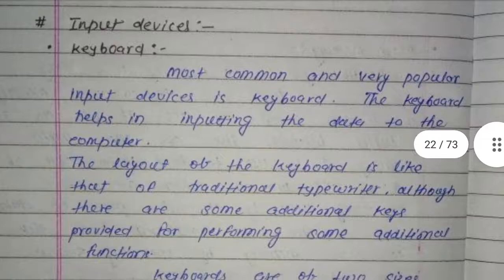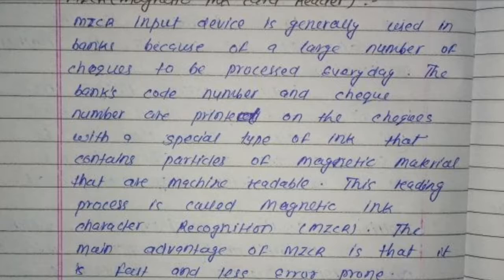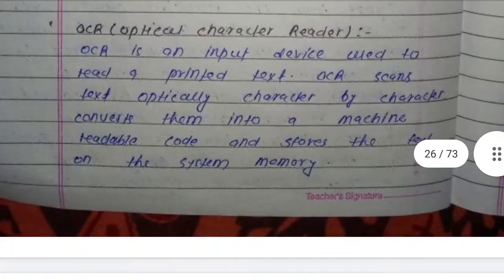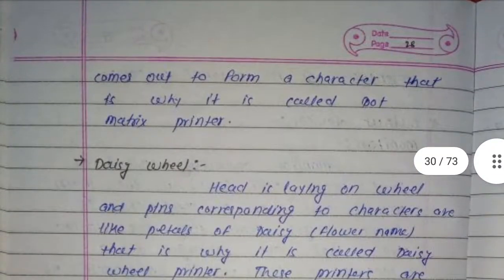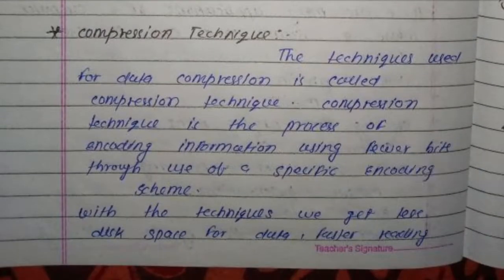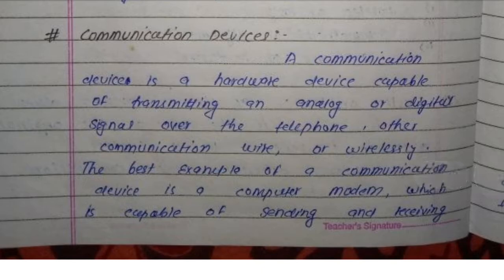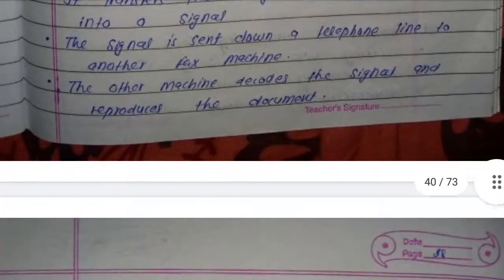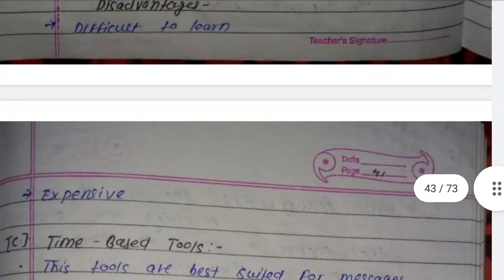MULTIMEDIA|complete unit-2 video notes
Web results

MULTIMEDIA| complete unit-1 video notes| sbte ... - YouTube

18:50

UPLOADED BY:

SBTE CHELA

POSTED:

18 hours ago

E- Notes For Students - DPG Polytechnic

E-Notes For Students. Computer Engineering · Elect. ... Committees. Scholarship · Syllabus of D.Vocational Courses ...

Download 6th Semester Computer Science Question ...

08-Apr-2021 — According to your syllabus, the subjects of 6th semester ... 7. Multimedia 2019 (Even) ... for the sake of helping SBTE aspirants to download study ...

Scheme of Teaching and Examination for 6th ... - SBTE

Elective IV (Animation & Multimedia- CSE609/Adv. Microprocessor- CSE 610/ IoT-CSE-611). Total Marks: Theory. : Practical.

19 pages·870 KB

Semester Notes for Computer Science and Engineering

SBTE BIHAR e-content CSE ... your syllabus, Notes of 6th Semester will be provided as soon as possible, in case of any ...

Missing: multimedia ‎| Must include: multimedia

SBTE Question Papers ( Bihar & Jharkhand ) All Branch, All ...

6 Semester SBTE BIHAR DIPLOMA SYLLABUS ... CSE-6-SEM-MULTIMEDIA -N6082-MAY-2019 ... Designed to provide Question Papers, Solutions & Notes ...

Diploma Notes PDF

Polytechnic diploma notes PDF

Polytechnic Notes PDF

Government polytechnic Notes

Web results

EXCLUSIVE NOTES-CSE 3-YEAR ~ Polytechnic Lectures

exclusive-notes-diploma-cse. ... PPT | EXCLUSIVE NOTES. As per State Board of Technical Education syllabus, Bihar ... Multimedia (1618605 C). Welcome Dear  ...

Engineering Chemistry - SBTE

E-Commerce. 18605B. Multimedia. 18605C. Java. 18605D. Total :- 26. 500 ... Note: Instead of accepting input from the user assign suitable values to relevant ...

Apps

Digital Electronics

4.0(849)

Free

Nirali Prakashan eReader & Store

2.5(522)

Free

3.9(142)

Free

More apps

Web results

MOP syllabus for I Yr M scheme - tndte

Note: Typewriting classes are to be conducted till the date of the Board Typewriting Examination. Page 28. 28. DETAILED ...

65 pages·999 KB

Get the answer that you’re looking for added to the web

Your question will be shared with online publishers who may be able to answer it. When shared, it won’t be associated with your Google Account.

Make sure that you don’t include any private info

Submit

Diploma Notes PDF in Hindi

Madin poly notes

Kerala Polytechnic notes pdf

Government polytechnic Notes Kerala

DTE notes pdf

Karnataka Diploma notes PDF

MSBTE diploma notes pdf

Kerala Polytechnic study notes